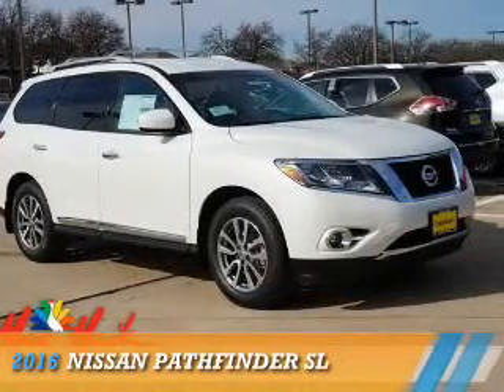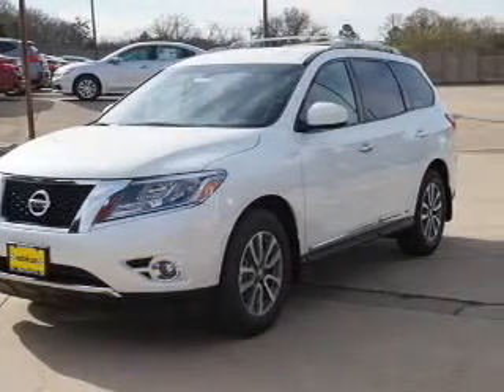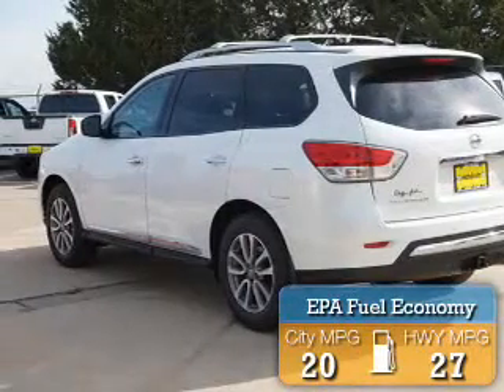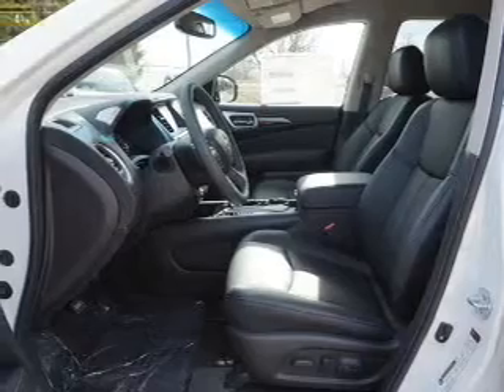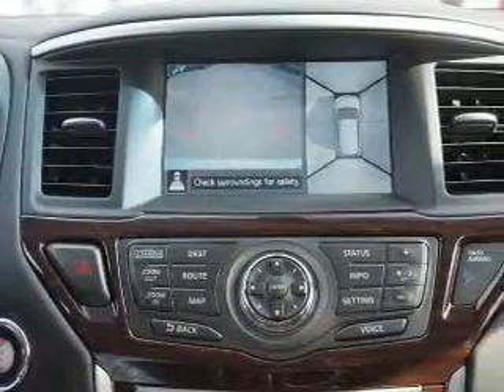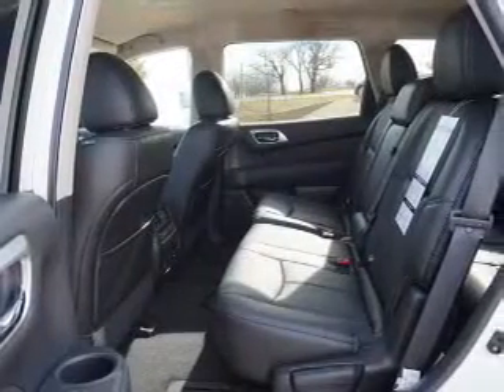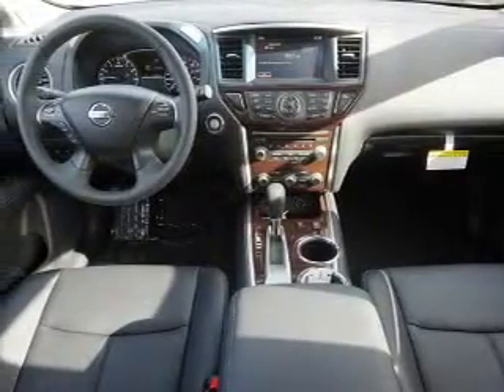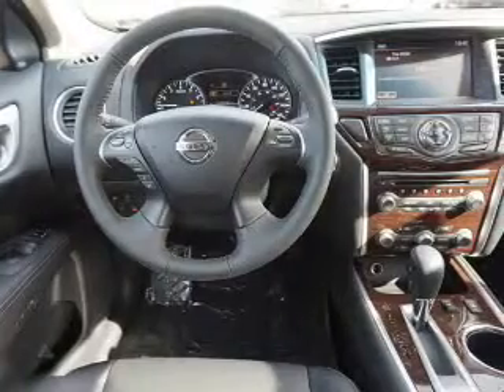2016 Nissan Pathfinder 60203 - Corinth TX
Year: 2016
Make: Nissan
Model: Pathfinder
Trim: SL
Engine: 3.5 liter 6 Cylindercylinder FWD
Transmission: Automatic
Color: White
Mileage: 10
Address:
VIN:5N1AR2MN1GC600137